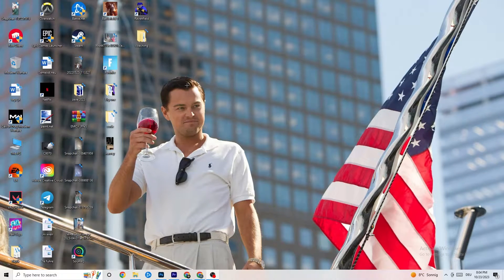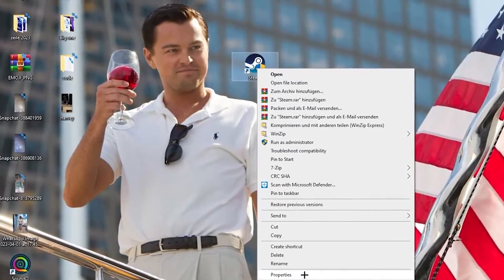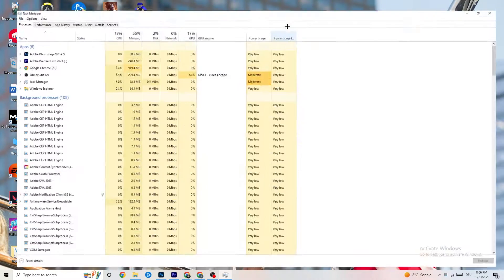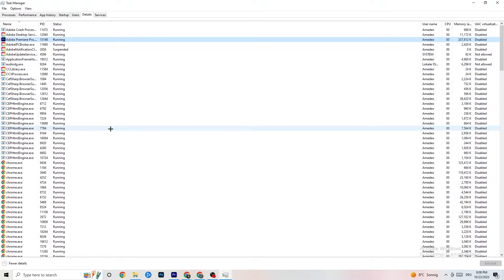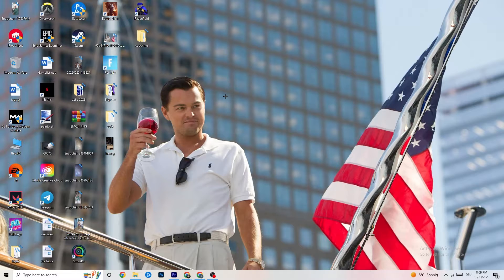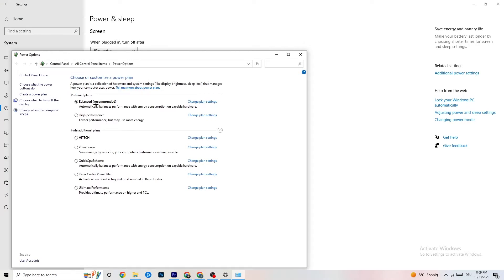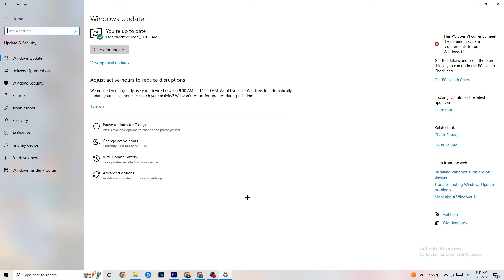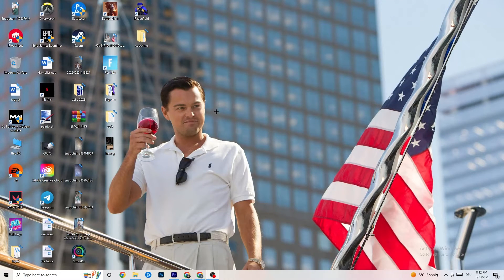How To Fix Just Cause 4 Crashing! (100% FIX)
How to fix Just Cause 4 crash on PC,
Just Cause 4 crash, Just Cause 4 crash fix,